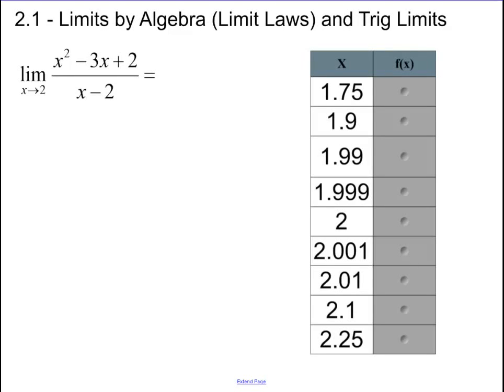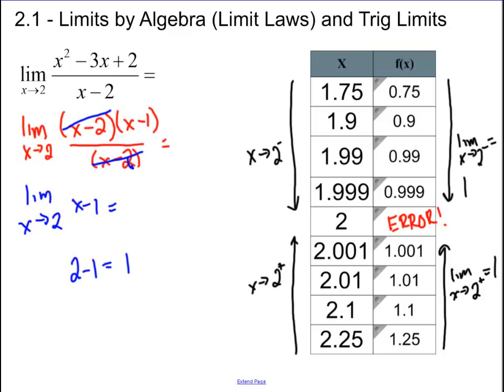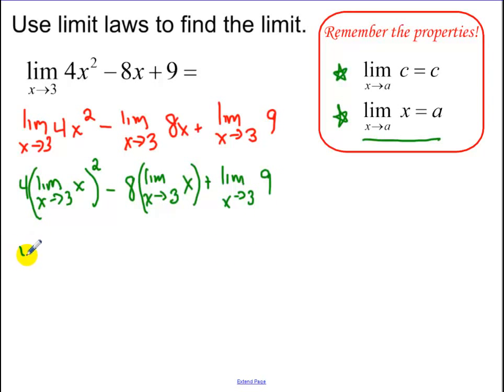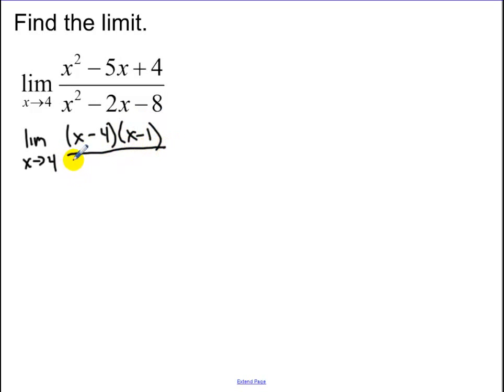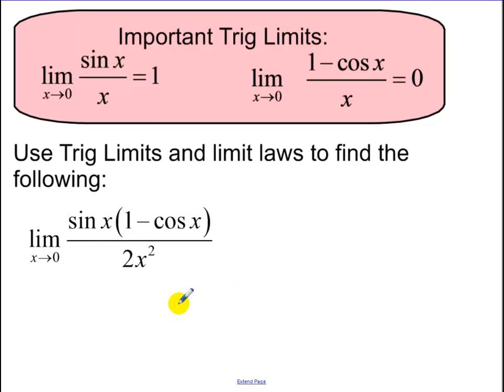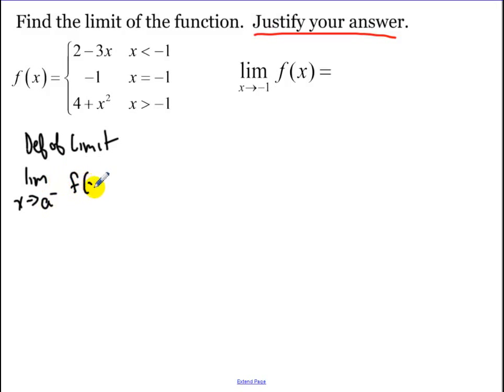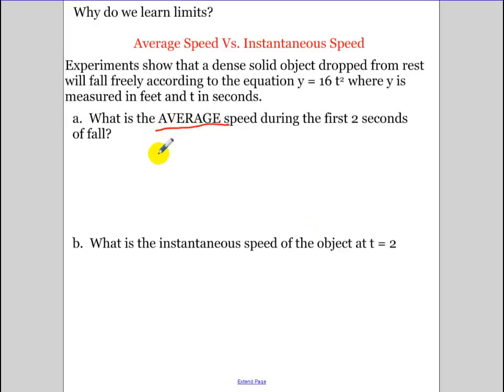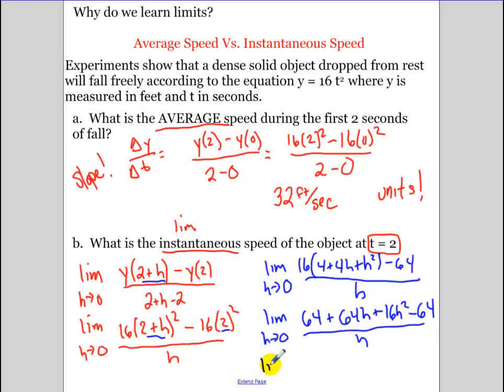2.1 - Limits by Algebra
Limit Laws
Average Speed
Instantaneous Speed